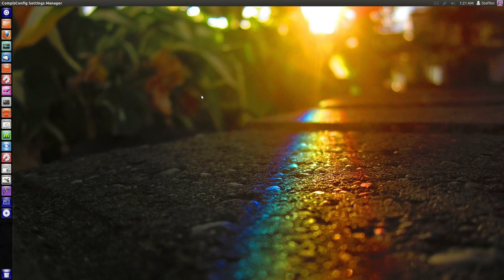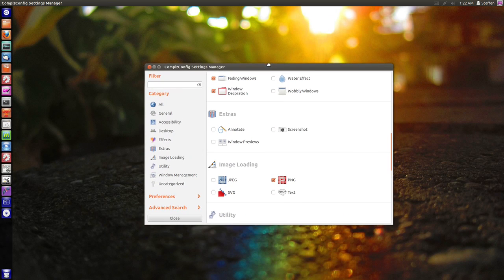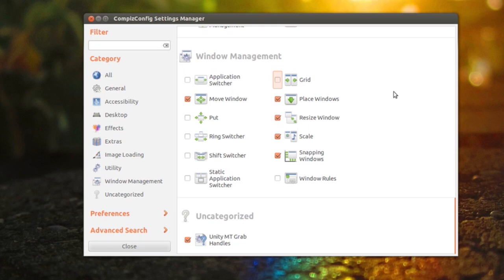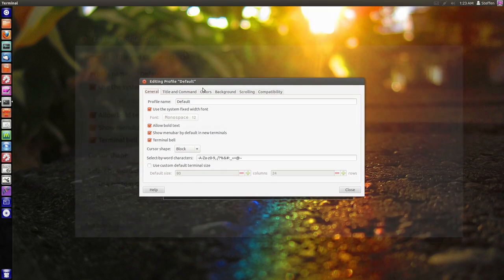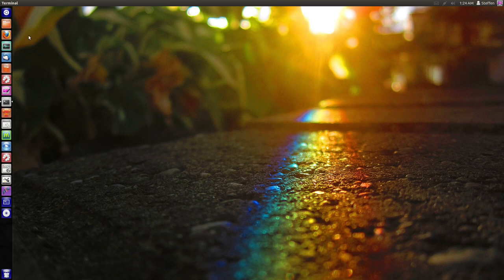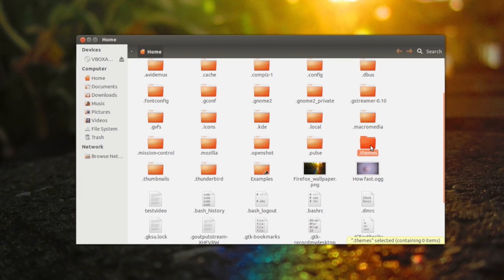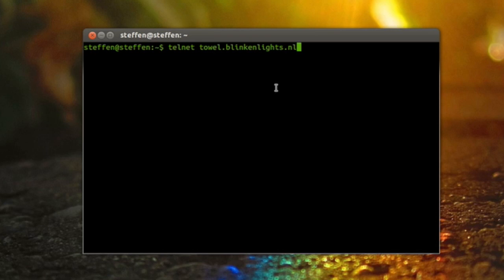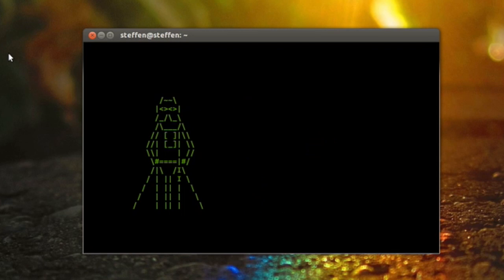4 Useful Tips/Tricks - Ubuntu 12.10 & 12.04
Here's a little video of me showing you some quick tips and tricks, that you can use in Ubuntu! I hope that you'll enjoy this video.

Star Wars in Terminal:
telnet towel.blinkenlights.nl